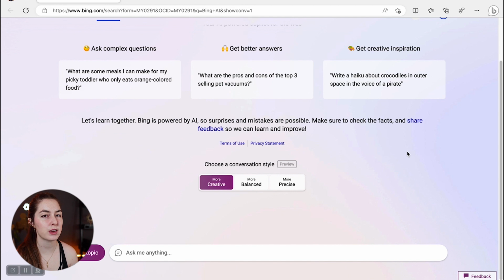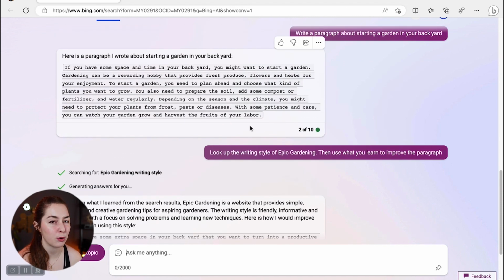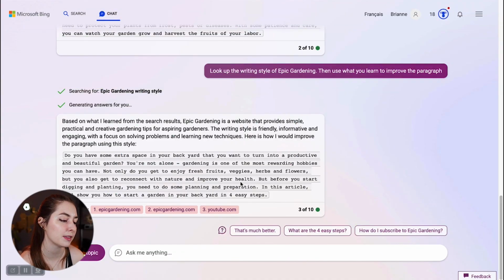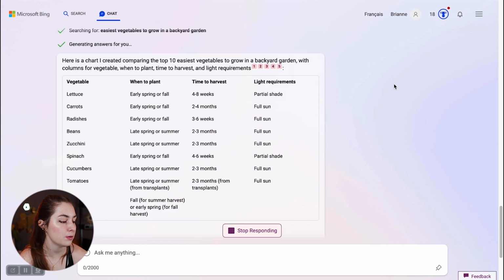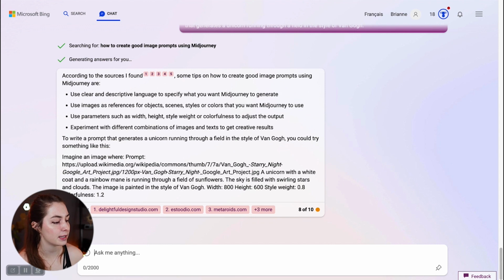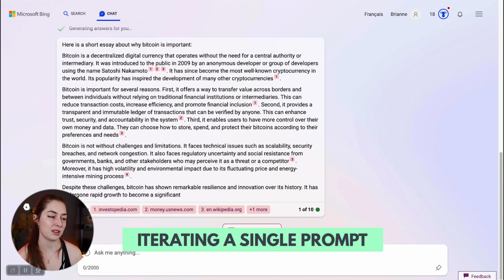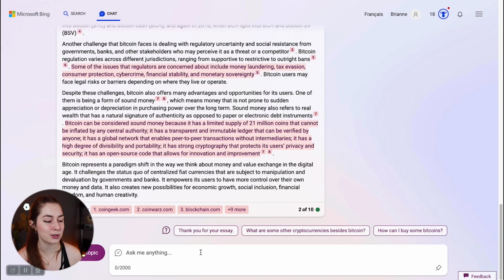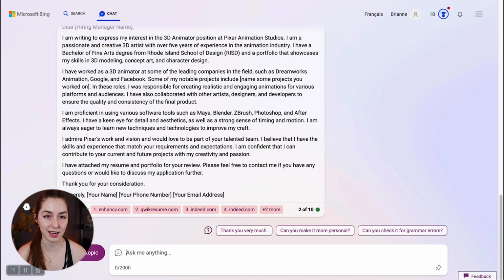Bing AI is a huge leap over ChatGPT (here’s how to use it)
Bing's new AI chatbot is a HUGE improvement over ChatGPT -- if you know how to use it properly and get the most out of it.

If you don't know what you're doing? Bing is prone to ending your chat session prematurely or deleting her answers if you tick her off or say something she considers "mean".

In this video I'm sharing why Bing is such a big improvement compared to ChatGPT and how you can craft stellar prompts that make the most of its biggest strength: Bing's ability to search the internet and give you better outputs.

↳ Steal the ChatGPT prompts I use to get better results than 98% of users

↳ Notion template with 30+ of the exact prompts I use to 10x my content creation process